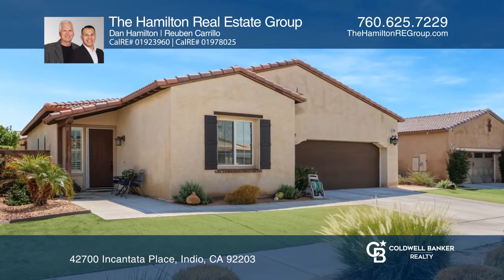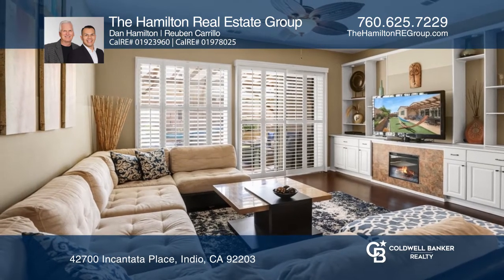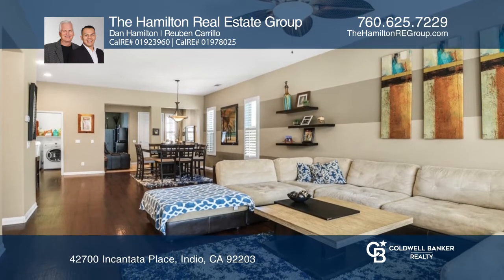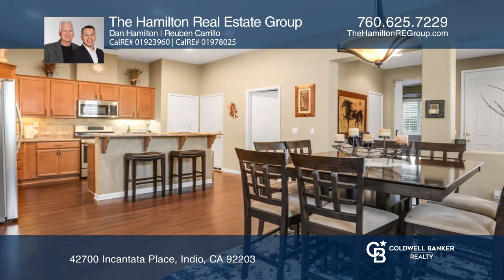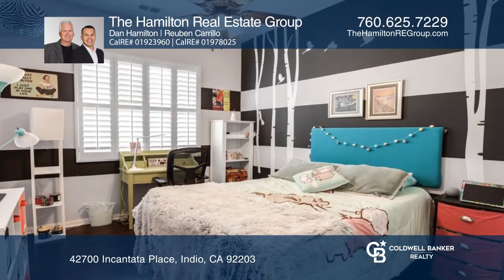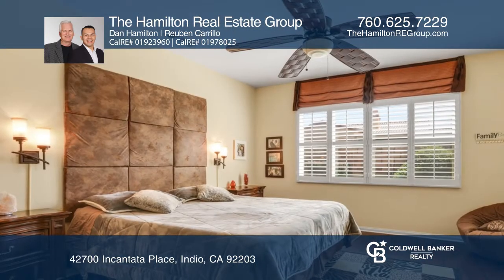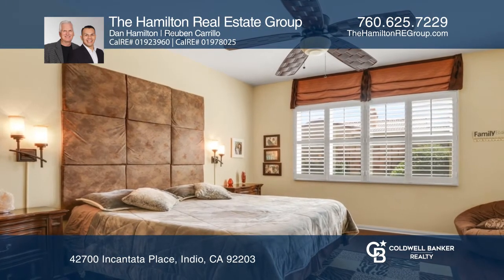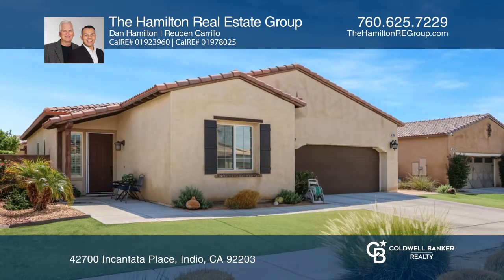42700 Incantata Place, Indio, CA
Experience the desert lifestyle in this beautiful turn-key home in Terra Lago!

This four-bedroom, two-bath home has many upgrades, including wood-look vinyl floors, LED recessed lighting, plantation shutters, and a built-in entertainment center with an electric fireplace. You'll appreciate the open floor plan with a large living room and dining room that brings in lots of light and makes it the perfect place to watch a ballgame or relax with your favorite movie.

The well-equipped kitchen has a large kitchen island, breakfast bar, and stainless steel appliances. A spacious master suite features a large walk-in closet, a master bath with dual vanities, and a shower & soaking tub. The guest bedrooms are roomy, and the den/office can serve as a fourth bedroom.

This well-landscaped property has low-maintenance turf in both the front and back yard. It's perfect for entertaining friends and family with space for outdoor dining, a mobile fireplace, a hammock, and a patio cover. A 2-car garage provides plenty of parking space and extra storage. Terra Lago offers a community fitness center, swimming pool & spa, playgrounds, a 22-acre lake, and more.

Close to casinos, shopping, and restaurants, this home makes a perfect year-round residence, winter getaway, or seasonal rental. You'll appreciate the pride of ownership evidenced by the original owners of this home.